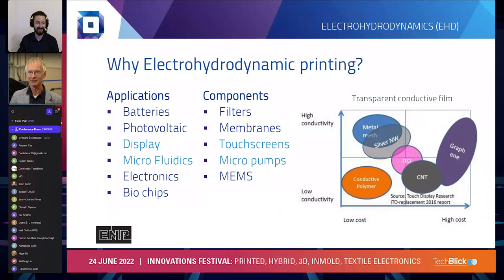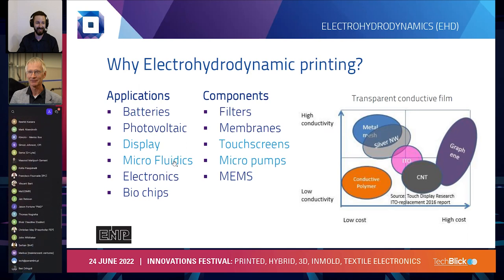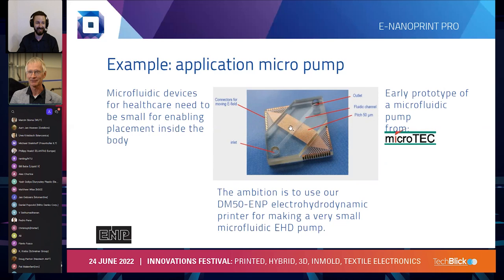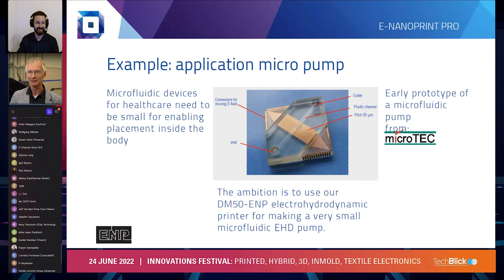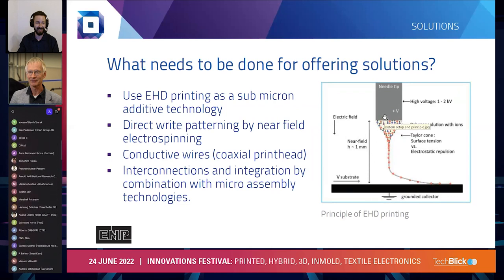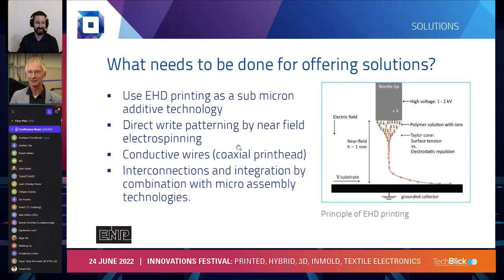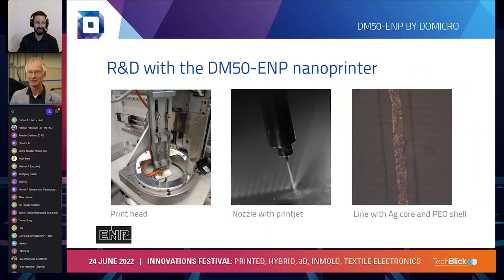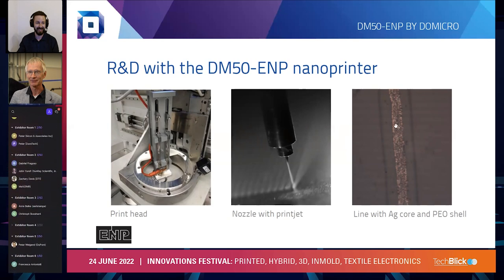DoMicro | Perspectives For Electrohydrodynamic Printing On Nanoscale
Aart-Jan Hoeven, Business Development Manager

DoMicro has developed a printer (the DM50-ENP) with a novel technology for printing wires with nanoscale dimensions. The technology is based on the electrohydrodynamic effect. This effect enables a submicron additive technology, in which an electric field is used for pulling an inkjet into a very narrow shape. The effect can reduce the line width from about 30 microns, as can be obtained with industrial inkjet technology, down to 1 micron or less.

Applications are in various fields, such as displays, micro fluidics, batteries and photo voltaics. The presentation highlights the opportunities in these application areas, as well as results from trials with the DoMicro printer.